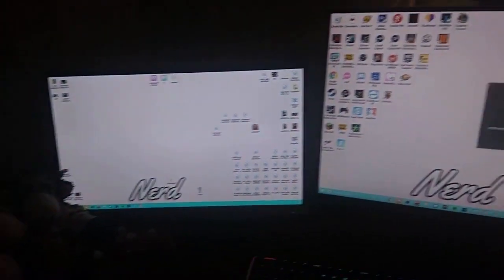My Set-up (◕‿◕✿) (Android Quality Gang)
Very many requests as of recent for this, so decided to make it as a set up and a thank you bc  alot of this i couldnt get without you guys, so im very appreciative!!

~ Nerdperior ♡